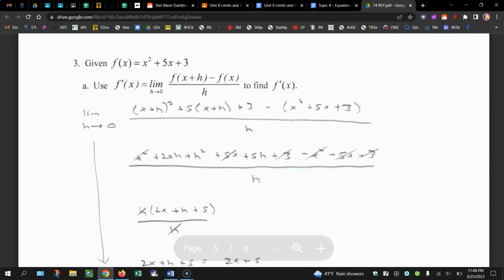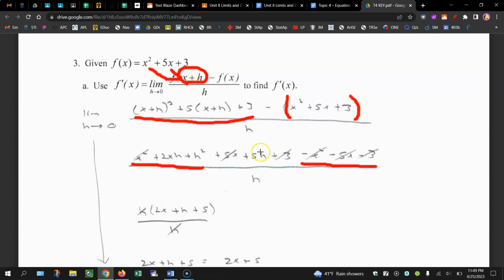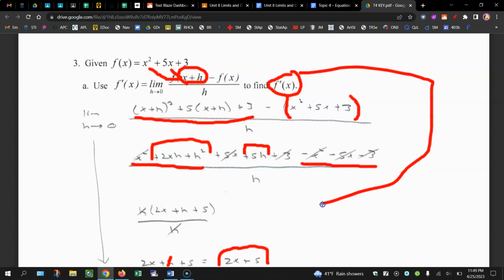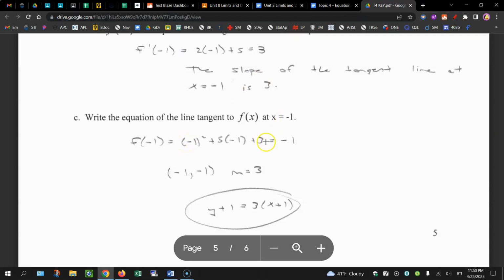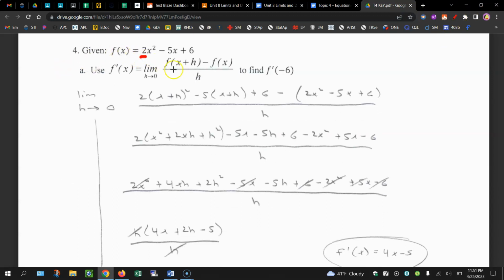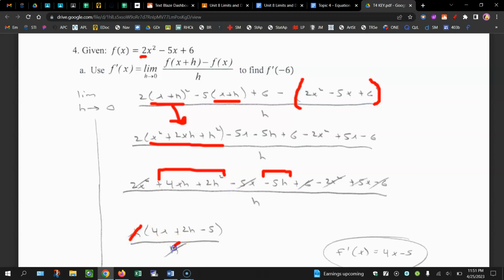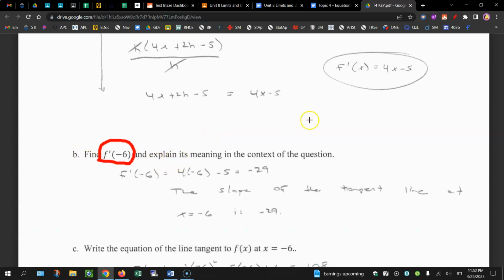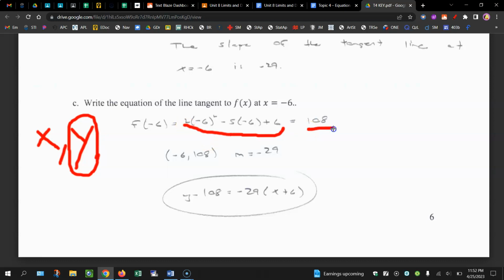Unit 8 Topic 4 - pages 5-6